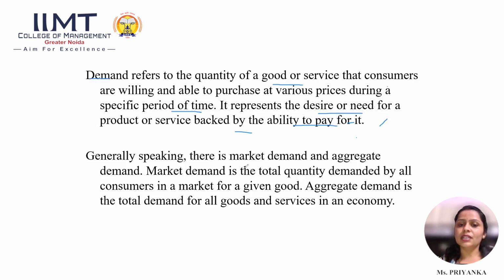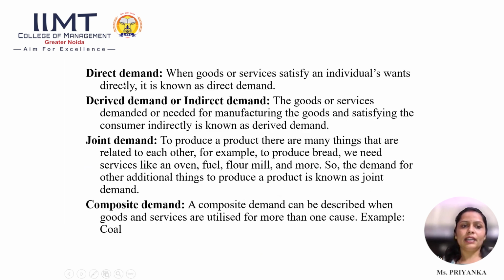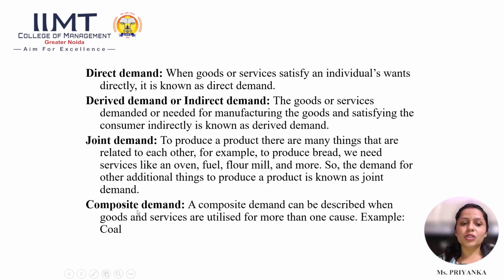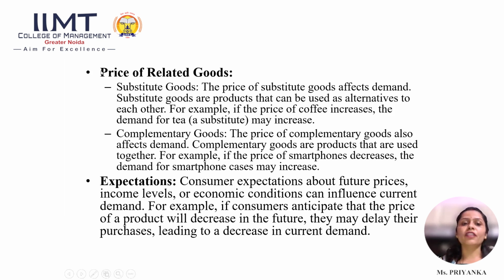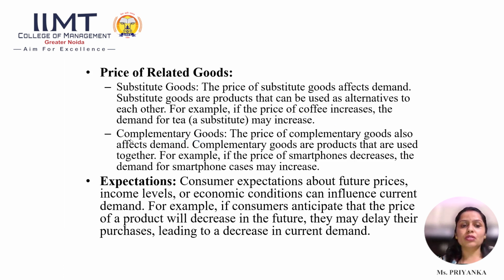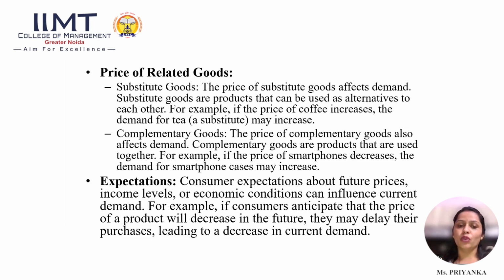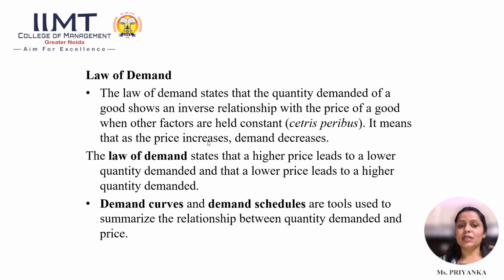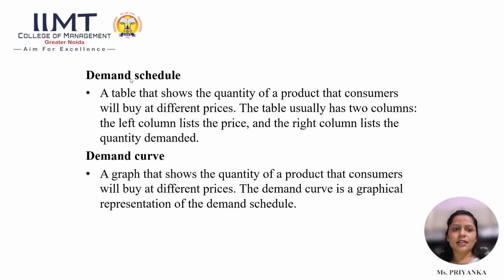Demand and Determinants of Demand | BBA | IIMT College of Management , Greater Noida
Lecture on " Demand and Determinants of Demand" by Ms .Priyanka , Department BBA  , Assistant Professor, IIMT College of Management, Greater Noida.
The five main determinants of demand are income, price, tastes and preferences, prices of
related goods and services, and expectations. Each of these determinants can cause the
demand curve for a good or service to shift to the left or right, which would indicate an
increase or decrease in demand. Demand refers to the willingness and ability of a consumer
to buy goods and services at a specific price. Economists use the term demand to indicate
are at the time of demand.
5 Determinants of Demand
 Buyer's Income. The budget or income of consumers matters tremendously.
 The Price of Related Goods and Services.
 Tastes and Preferences of Consumers.
 Consumer Expectations of When Prices Will Rise or fall.
 Demographics and Market Size.